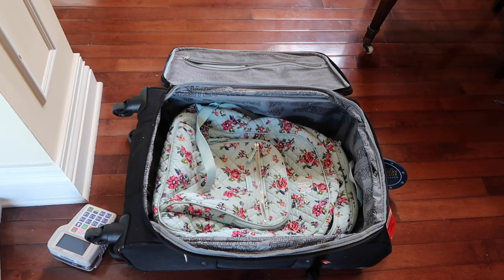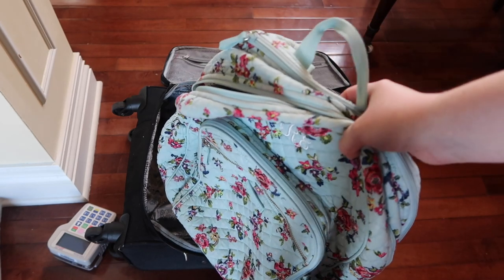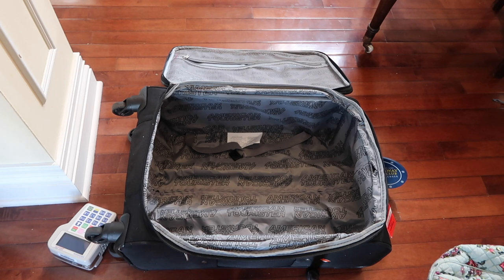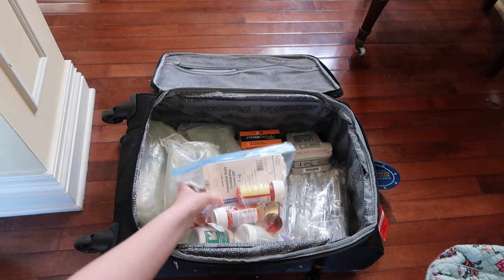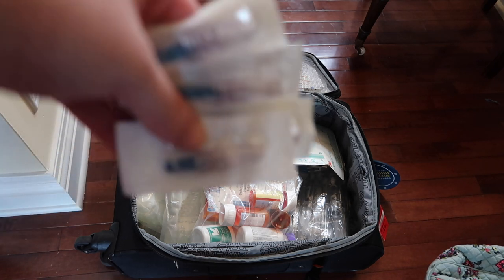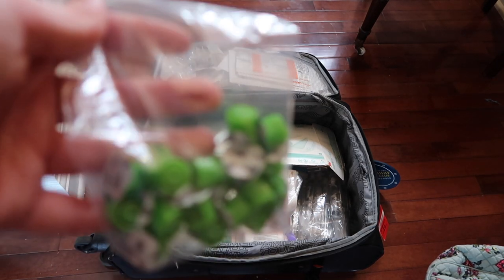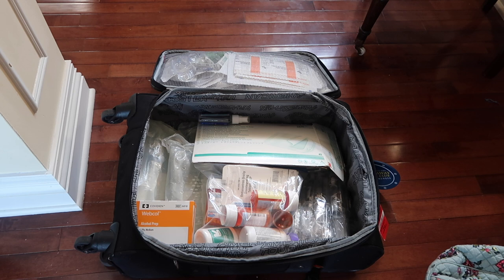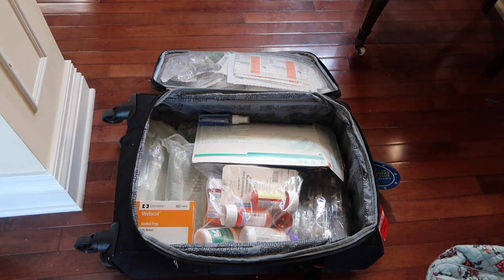How I Fly With A Central Line & IV Fluids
Hannah Ritchie
Huron, OH 44839

My name is Hannah and I live with a couple of chronic illnesses. I also love traveling and makeup. Thank you for supporting my channel!